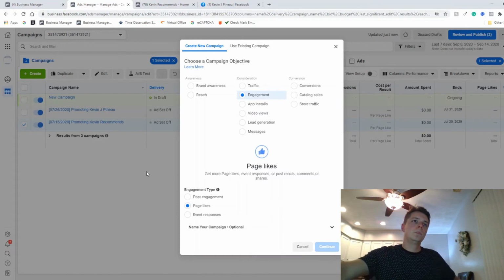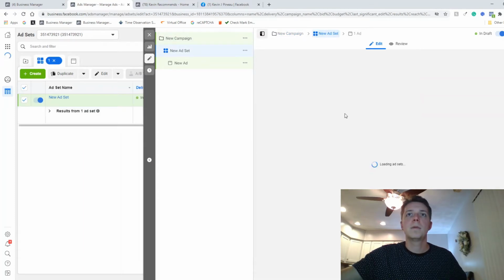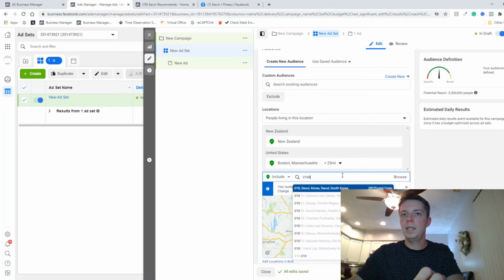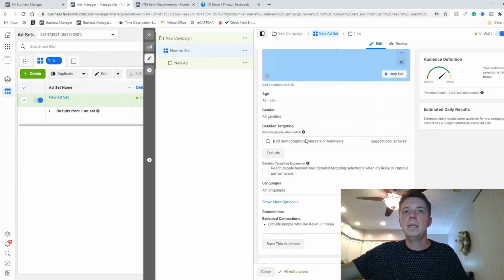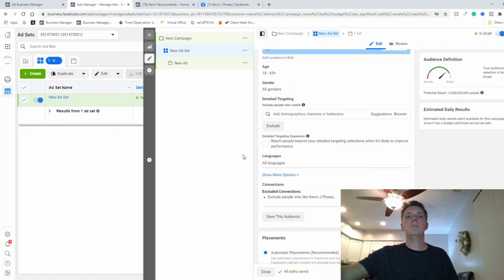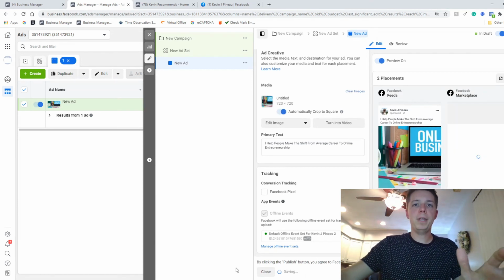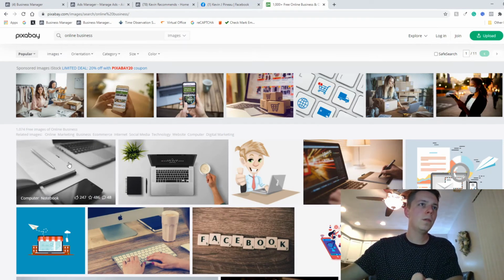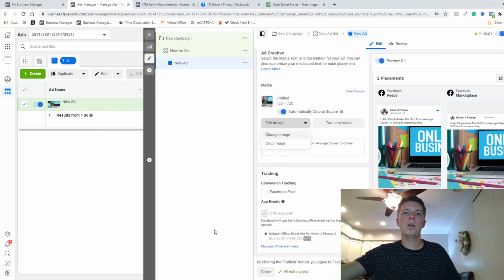1000 Likes in 5 DAYS! 🤫SECRETS REVEALED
In this video I give you facebook likes campaign examples and walk you through setting up a Facebook likes ad campaign plus how to create Facebook ads for local businesses step by step to get more out of your campaign dollars with my ad optimization examples for your first 1000 page likes.

✔️Free All-in-one Online Business Builder Trial - Sales Funnel Builder